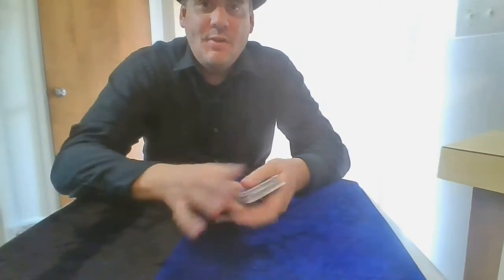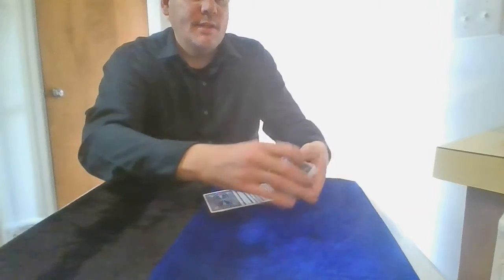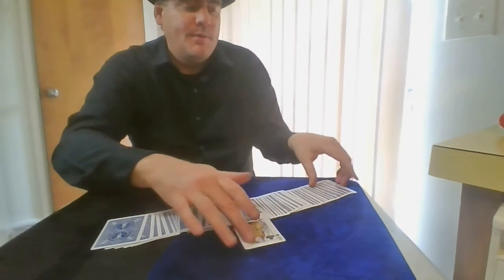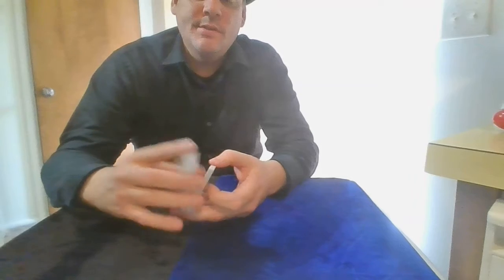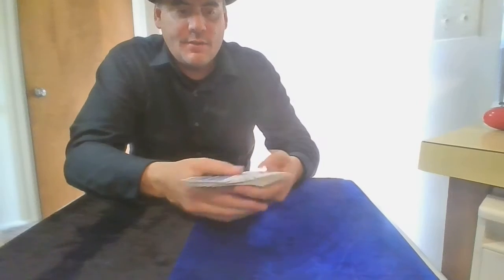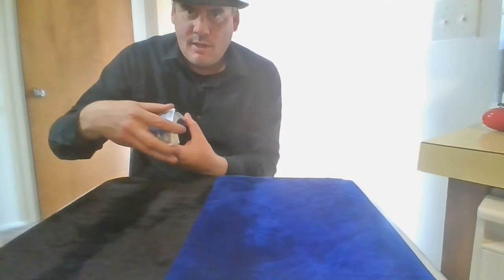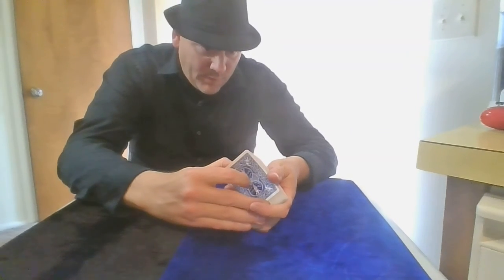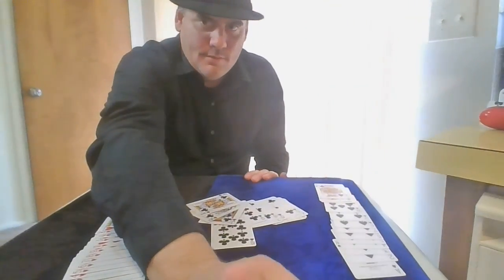Card Tricks - Learn New Perfect Triumph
Card Tricks - Learn New Perfect Triumph by Darin Martineau

Welcome to the official YouTube channel of Darin Martineau
Darin Martineau is a Master Magician & protege of Allan Ackerman!
Learn Amazing magic tricks and mentalism and more!
Darin is an International Best-Selling Magic Author,
creator, mentor and teacher of fine art magic.
Allan Ackerman, Shin Lim - FISM World Champion, Lee Asher, Dan & Dave Buck,
Dan Harlan, Joe Rindfleisch, Chappy Brazil, and many more …

The Penumbra magic magazine, Trap Door magic magazine,
Global Magic UNiversity Journal and much more...
He also has contributed in many World Class- famous Master magicians dvds,
also worked on several published effects both in print and dvd
with his mentor Allan Ackerman.
Learn the secrets to card tricks, coin tricks, impromptu magic, mentalism and more.
Darin also reveals the secrets to his favorite magic effects and also many easy to do magic tricks